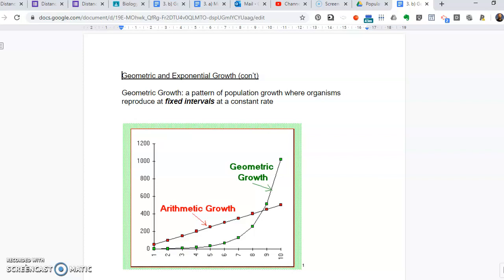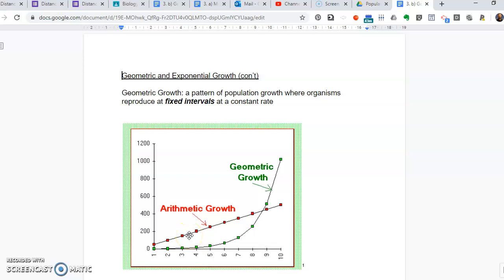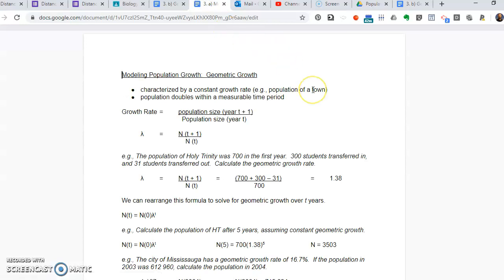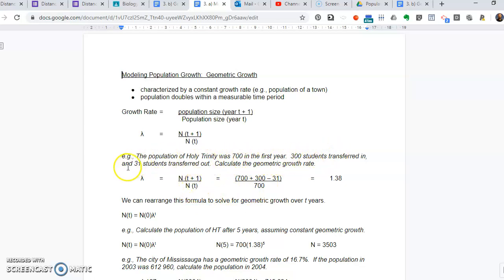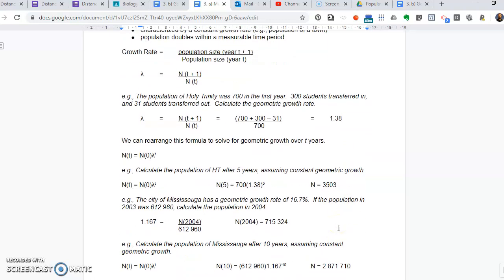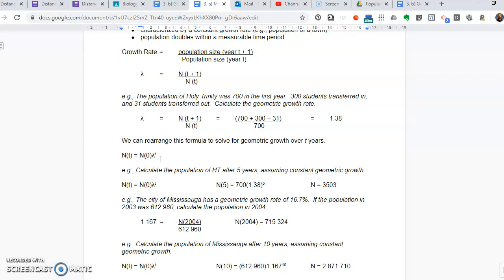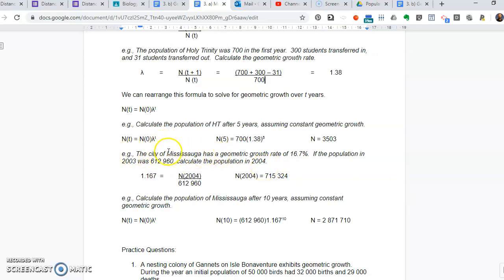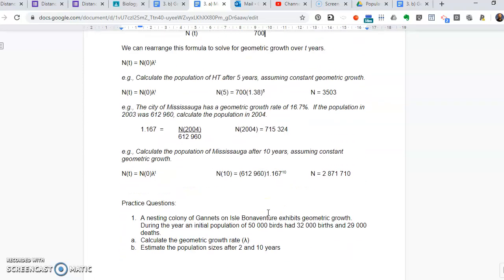Geometric Growth Population dynamics